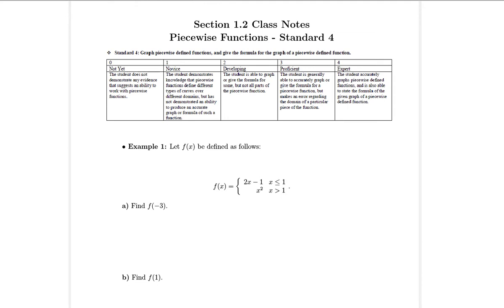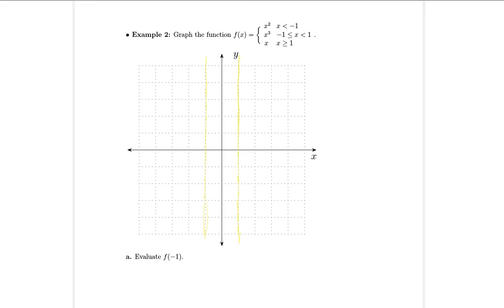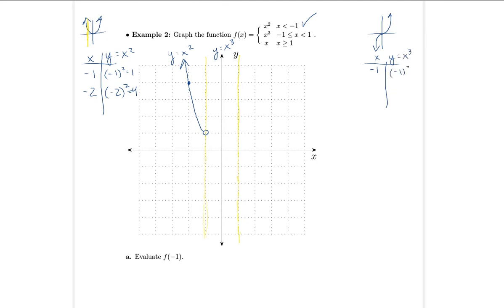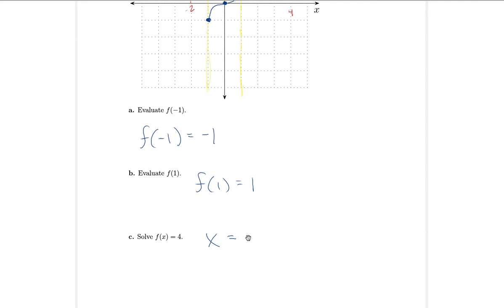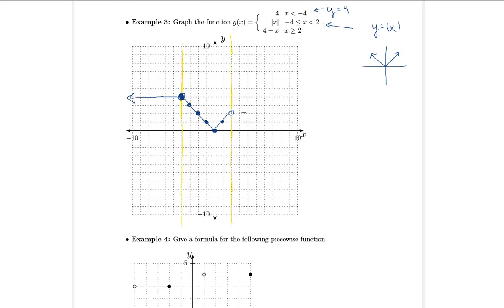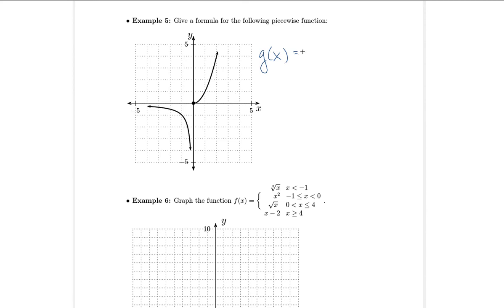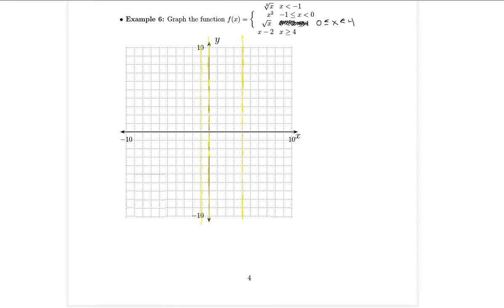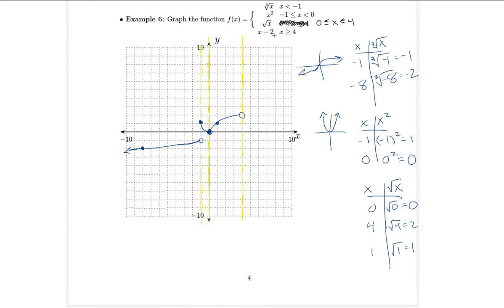Section 1.2 Class Notes Standard 4